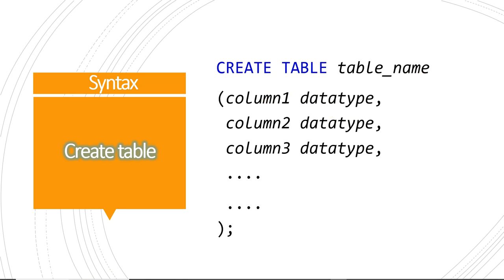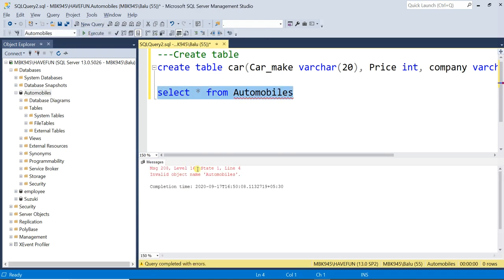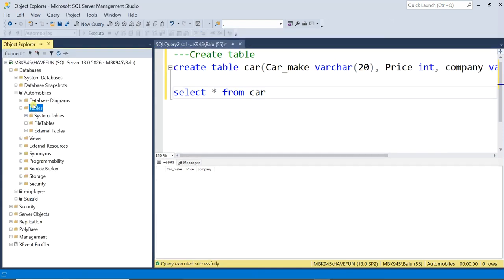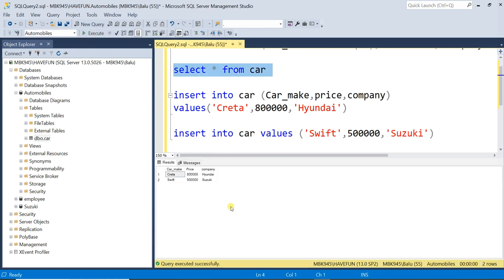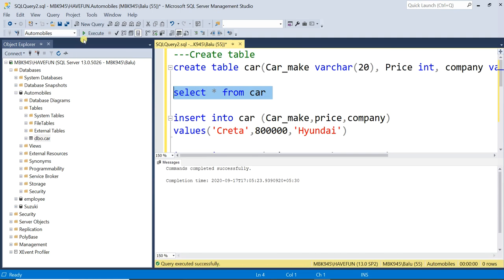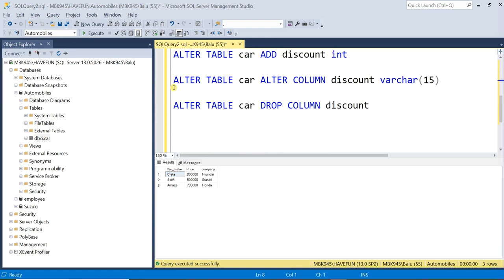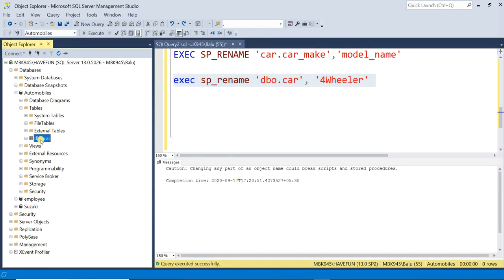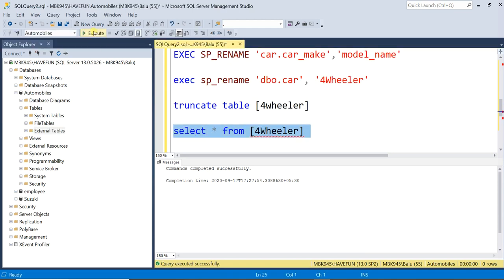Create Table in SQL - Insert data, Add/Delete column, Rename coulmn and table || Ms SQL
In this video I have shown how to :
Create Table in a Database
Data types in SQL
Insert data into a Table
Modify existing Table (add/drop columns and change datatype of columns)
Drop and truncateTable

(column1 datatype, column2 datatype, column3 datatype, .

INSERT INTO table_name (column1, column2, column3,...)VALUES (value1, value2, value3, ...);

INSERT INTO table_name VALUES (value1, value2, value3, ...);

Add column
ALTER TABLE table_name ADD column_name datatype

Change datatype of a column
ALTER TABLE table_name ALTER COLUMN column_name datatype

Drop column
ALTER TABLE table_name DROP COLUMN column_name

Rename column
SP_RENAME 'table_name.old_column_name','new_column_name'

Rename Table
exec sp_rename 'schema.old_table_name', 'new_table_name'